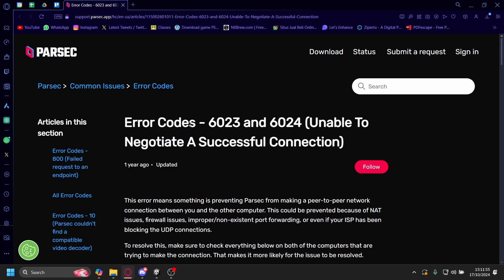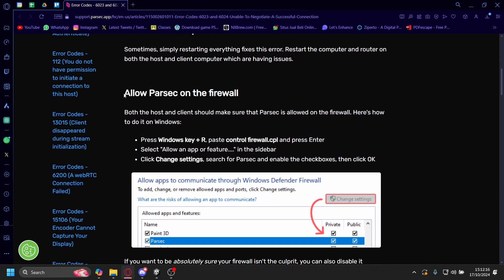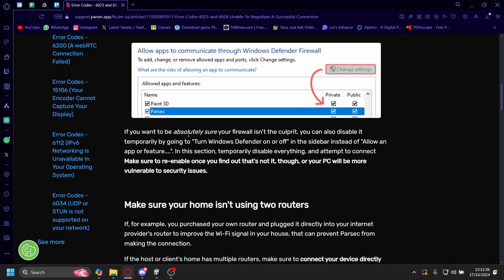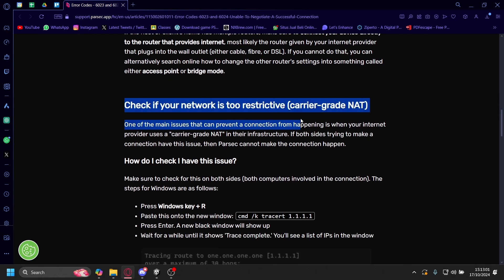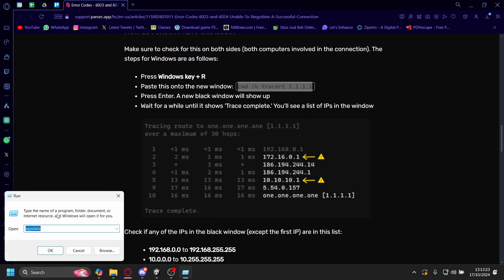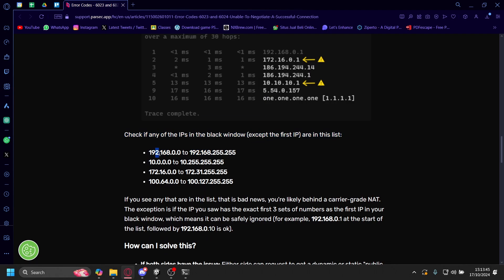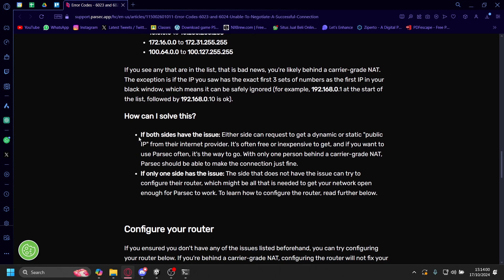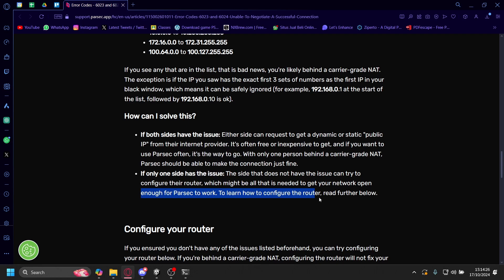How To Fix Parsec Error Codes - 6023 And 6024 | (Full Tutorial 2025)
In this video I'll show you parsec error codes - 6023 and 6024. The method is very simple and clearly described in the video "parsec error codes - 6023". Follow all of the steps and see parsec error codes - 6023 and 6024.